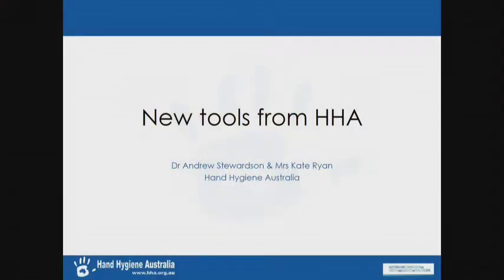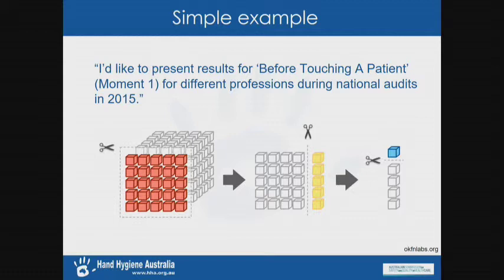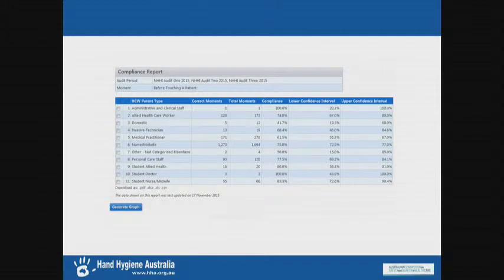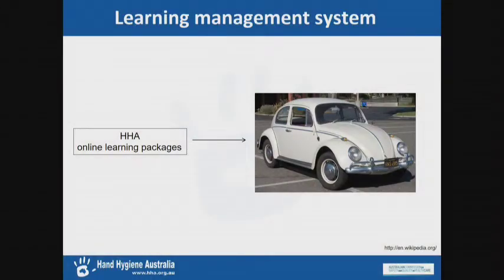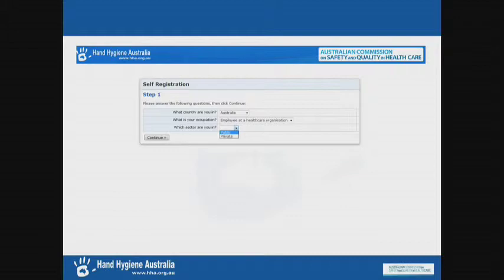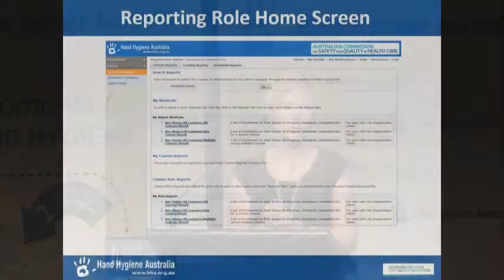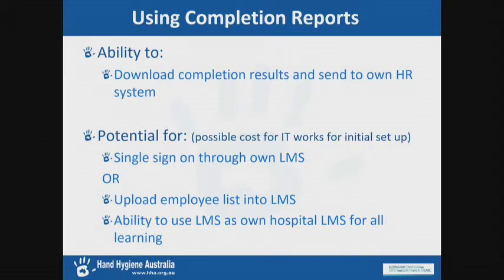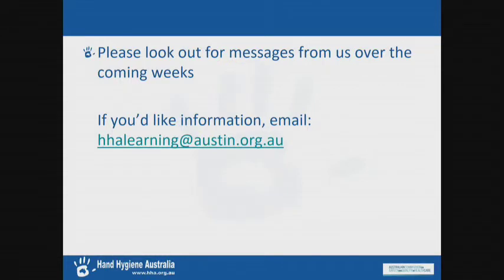New tools and next steps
Dr Andrew Stewardson
National Project Manager, HHA